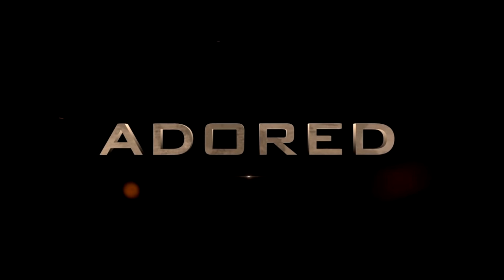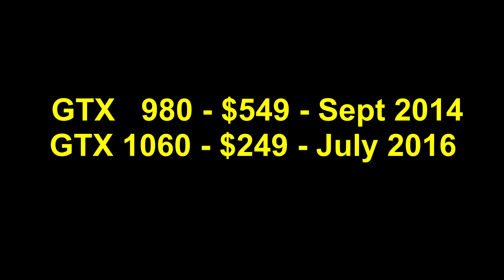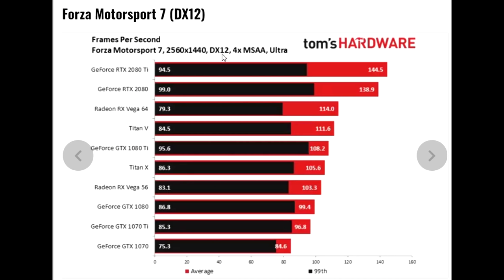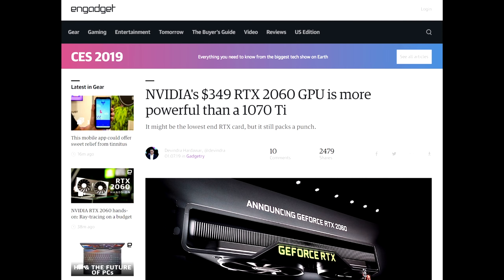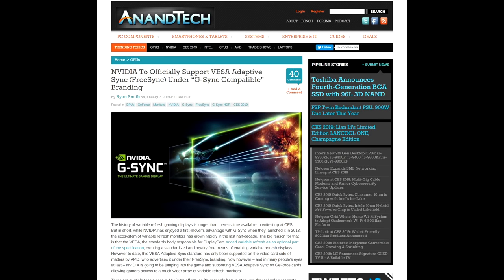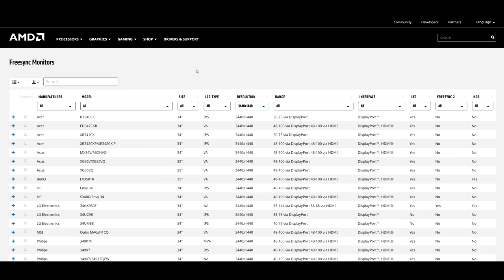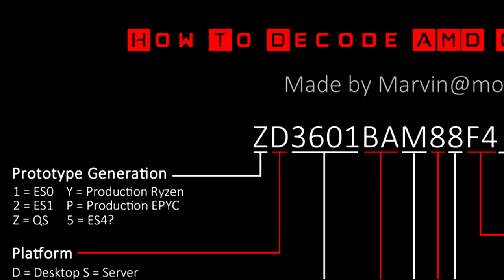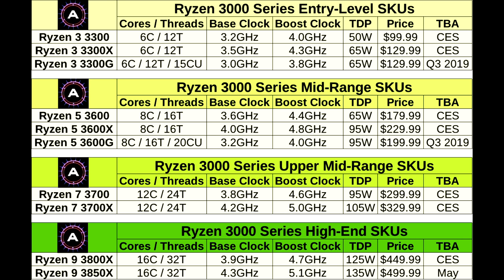CES - Nvidia Edition ft. RTX 2060 + FreeSync!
...plus a little more info on Zen 2, 12 cores!